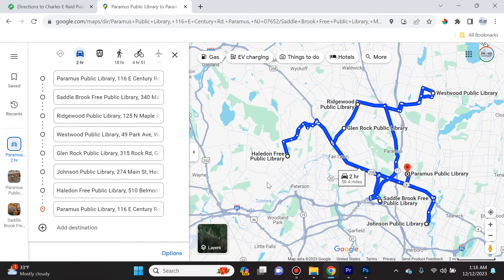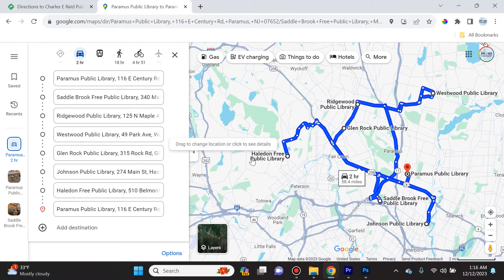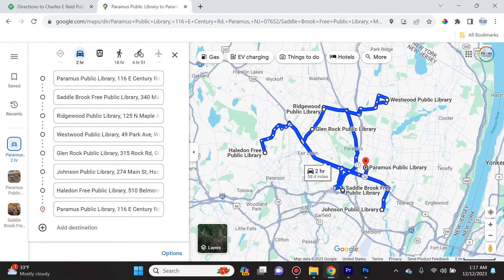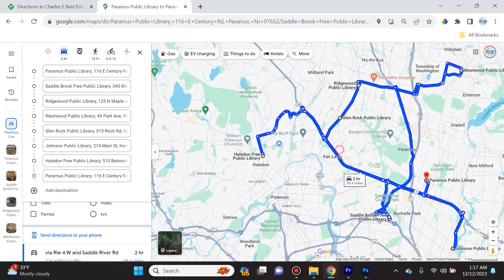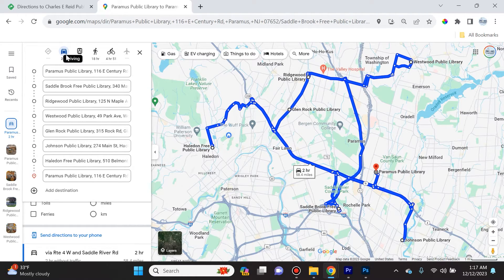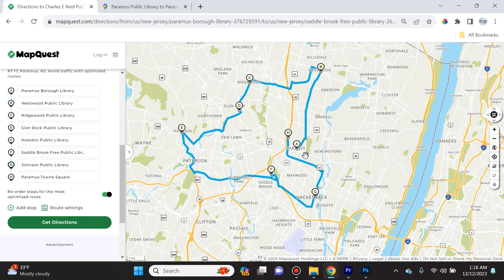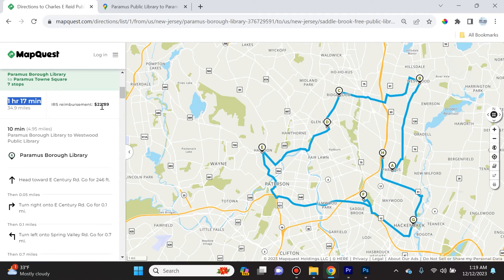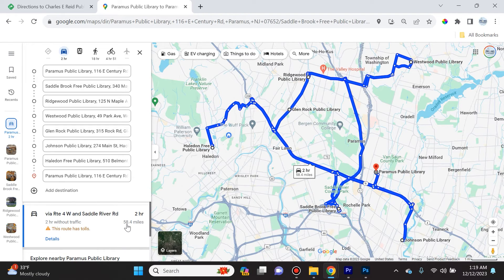Google Maps Fastest Route for Multiple Stops Optimization Problem...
Google Maps needs to address the issue of not being able to plan a trip that includes multiple stops where it can optimize the fastest route available for multiple stop trips.